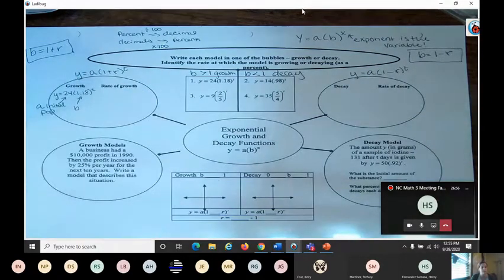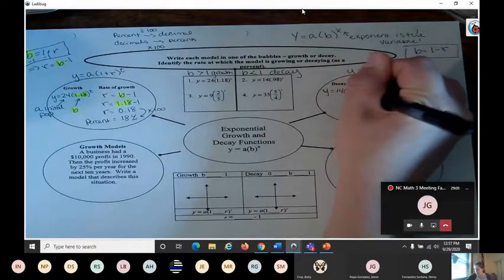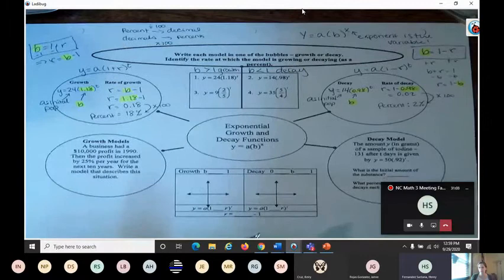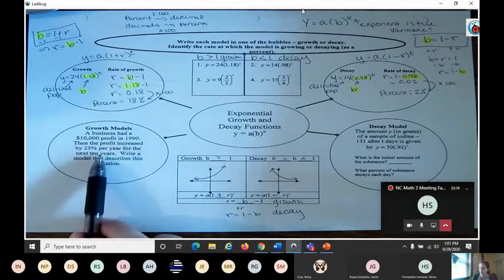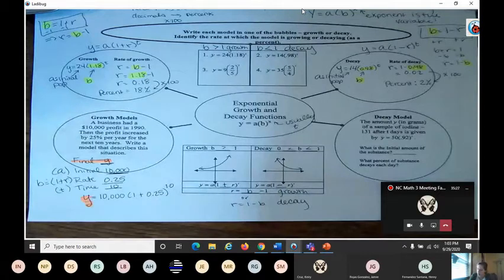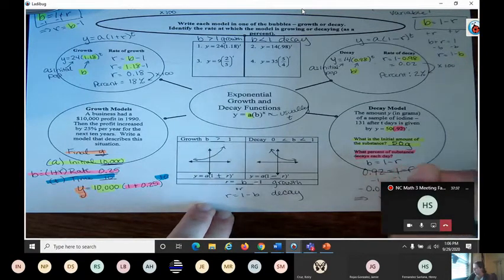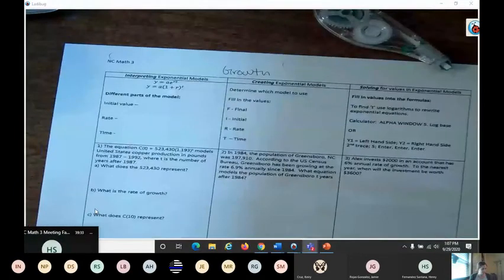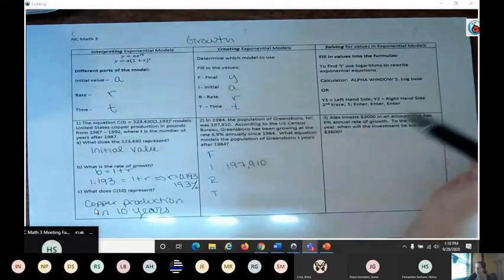NC Math 3 Class 3rd Period 9.29.20 (Part 2)